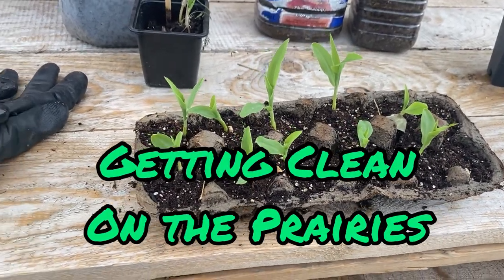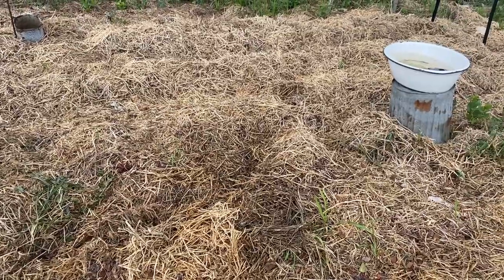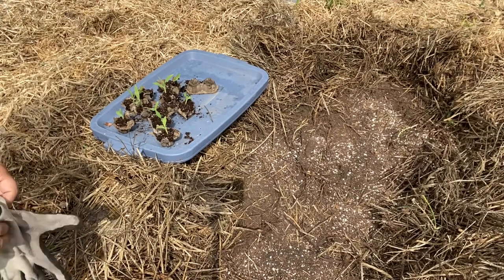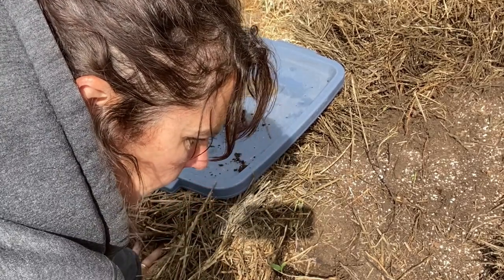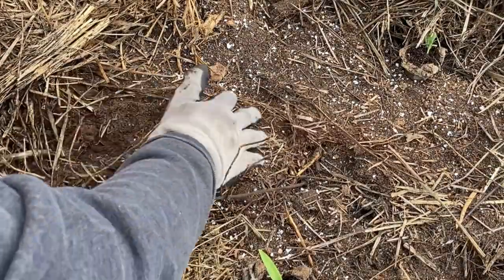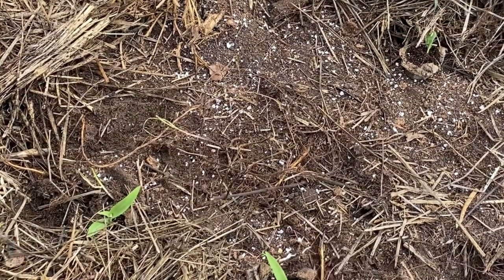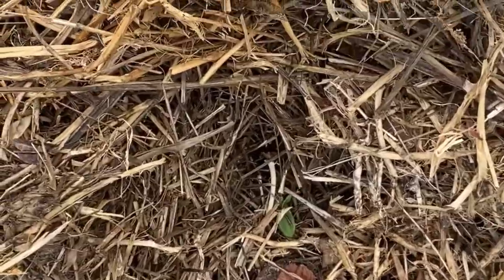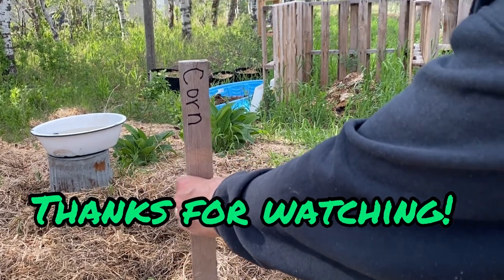Planting Sweet Corn Under Straw - Ruth Stout Method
This year I will be planting sweet corn under straw using the Ruth Stout Method.   Peaches and Cream corn is a delicious sweet corn that I've grown last year in containers.  Using the ruth stout method makes it easy to plant with no digging and no weeding required!